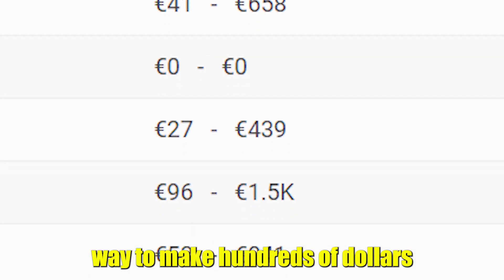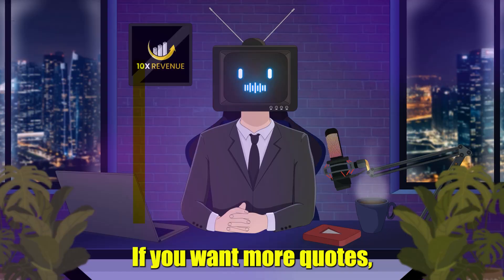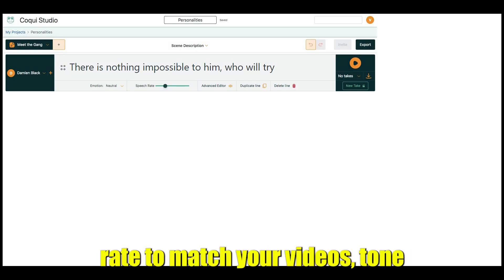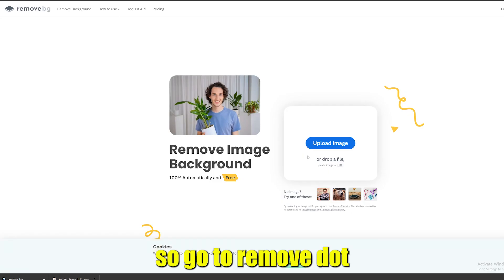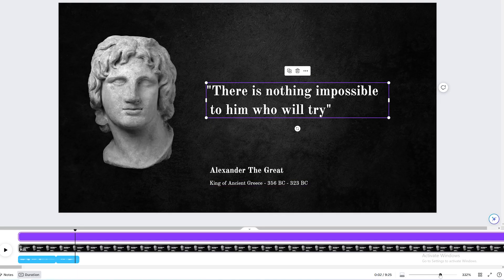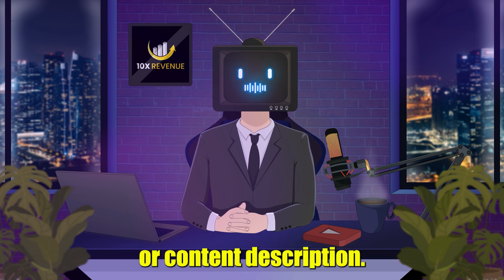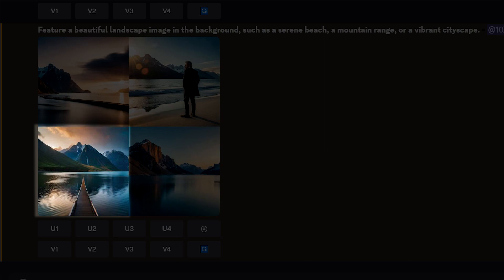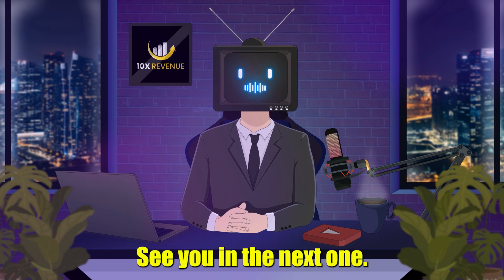How To Make Passive Income With FACELESS AI Automated Youtube Channel Using ChatGPT ($46,600/Month)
In this video, I'll show you how to create an AI powered Faceless Automated Youtube Channel. We'll be using ChatGPT, Coqui AI, Canva and BlueWillow! You can follow this guy step by step without spending a dime!

If you have any questions, don't hesitate to ask me in the comment section!